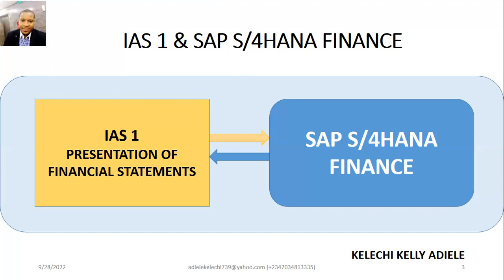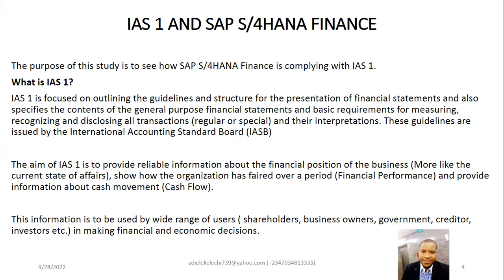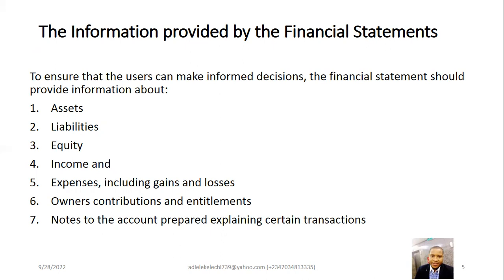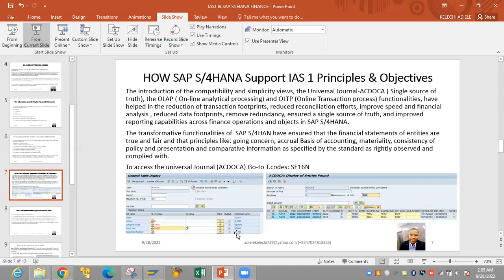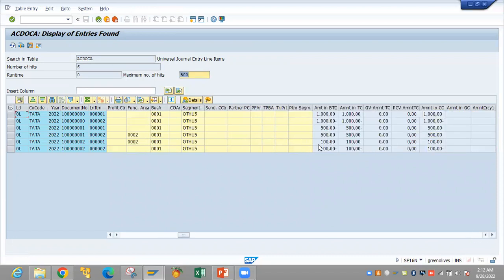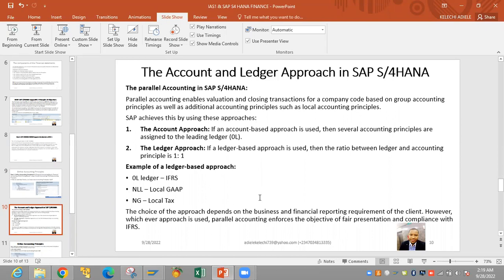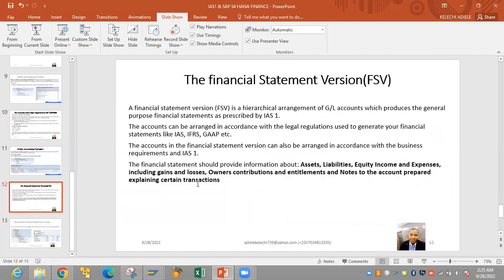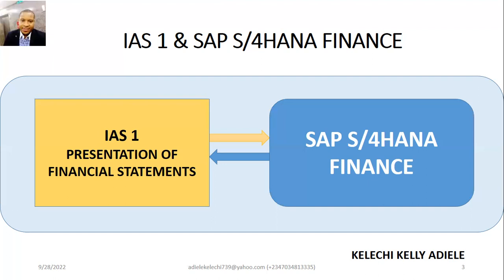SAP S/4HANA & IAS 1- Presentation of Financial Statements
The introduction of the compatibility and simplicity views, the Universal Journal-ACDOCA ( Single source of truth), the OLAP ( On-line analytical processing) and OLTP (Online Transaction process) functionalities, have helped in the reduction of transaction footprints, reduced reconciliation efforts, improve speed and financial analysis , reduced data footprints, remove redundancy, ensured a single source of truth, and improved reporting capabilities across finance operations and objects in SAP S/4HANA.

The transformative functionalities of  SAP S/4HAN have ensured that the financial statements of entities are true and fair and that principles like: going concern, accrual Basis of accounting, materiality, consistency of policy and presentation and comparative information as specified by the standard as rightly observed and complied with.